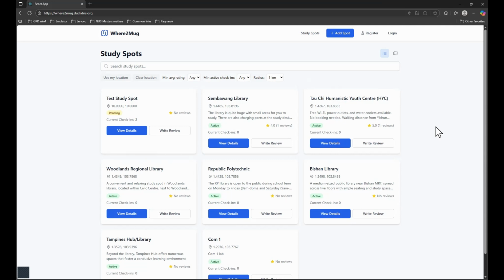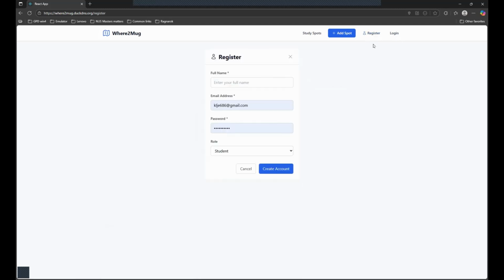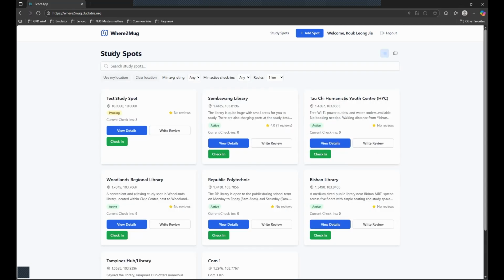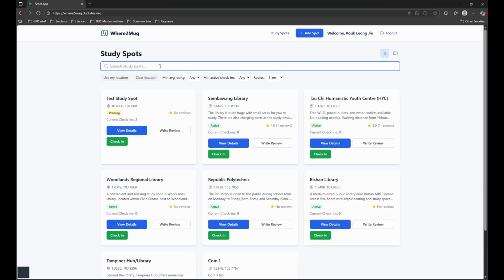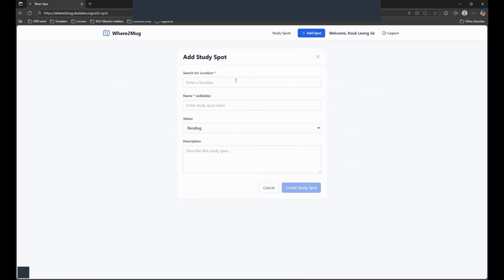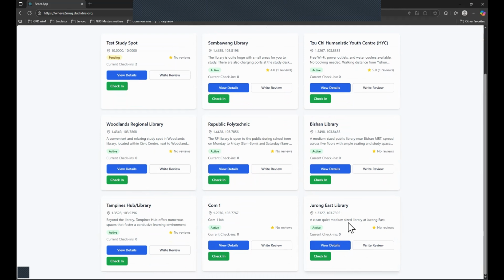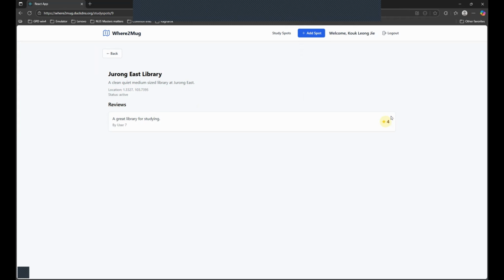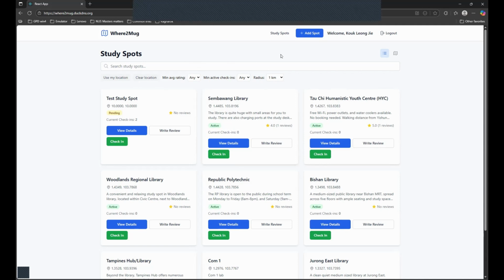Introduction to Where2Mug